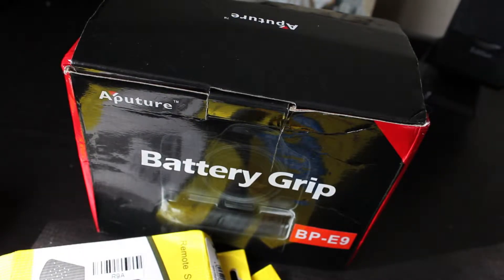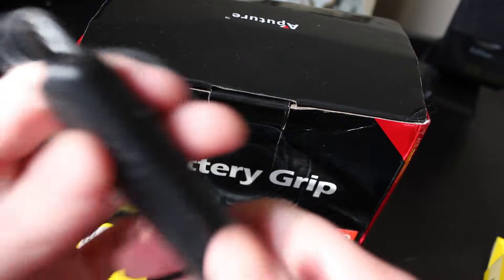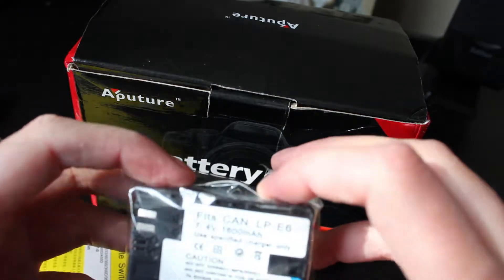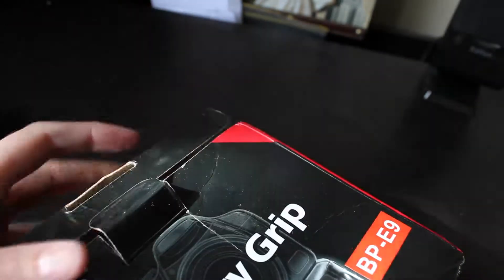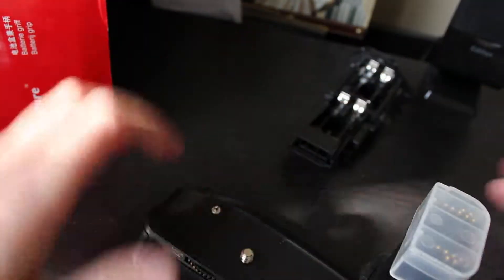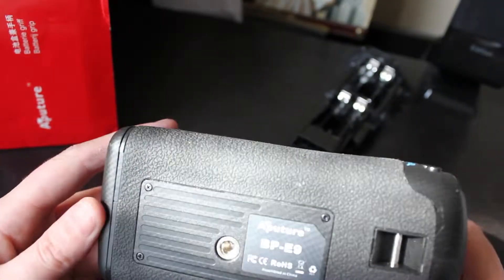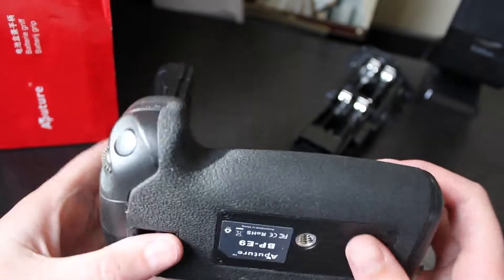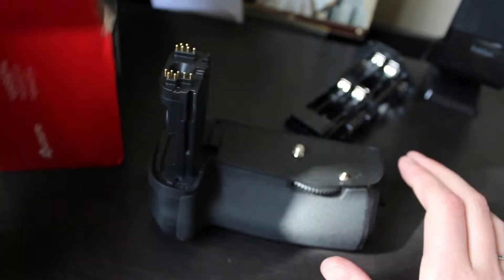Battery Grip Canon 60D Unboxing! Aftermarket!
GamerTag: TaylorsiTech